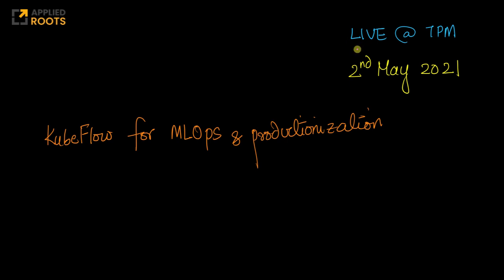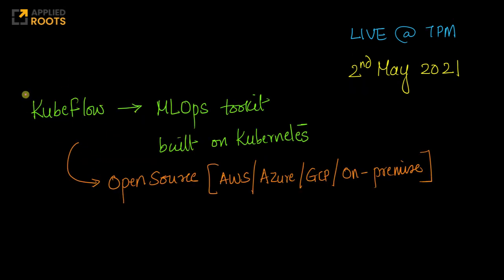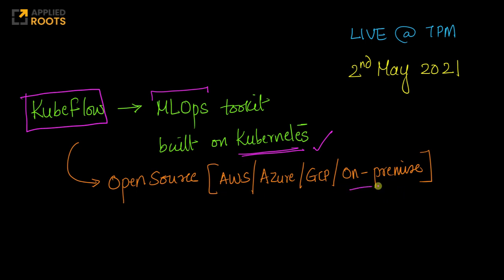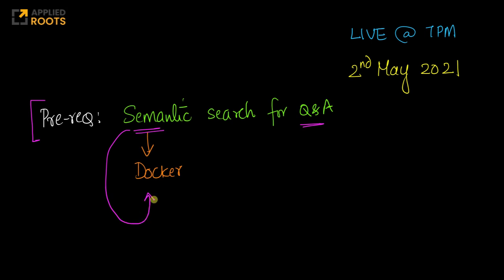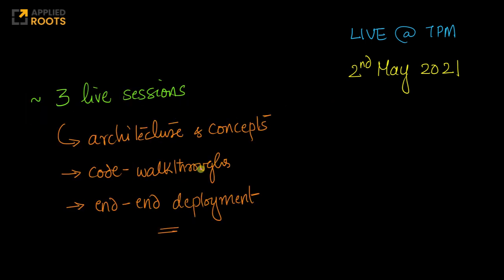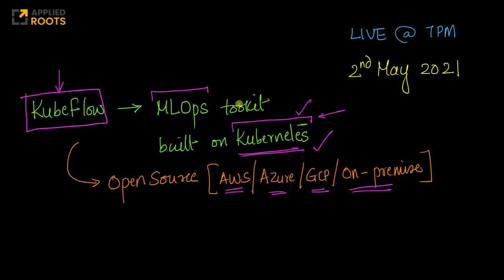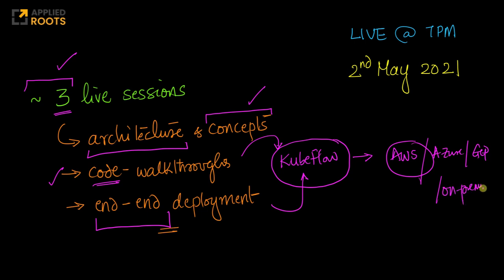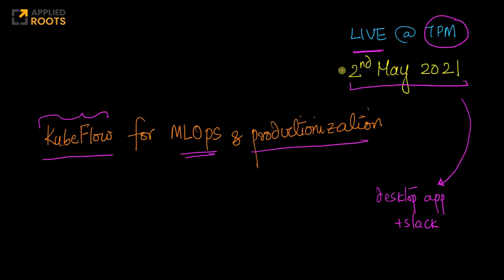Live on 2nd May 2021: Kubeflow for MLOps [ Part-I ]